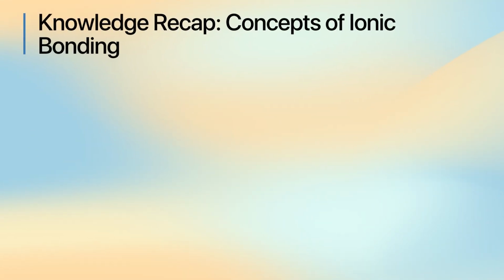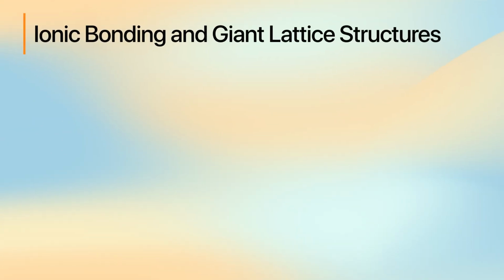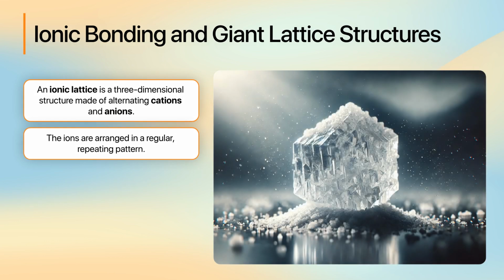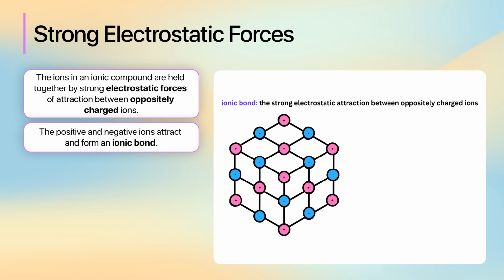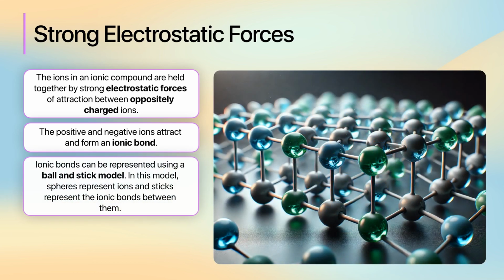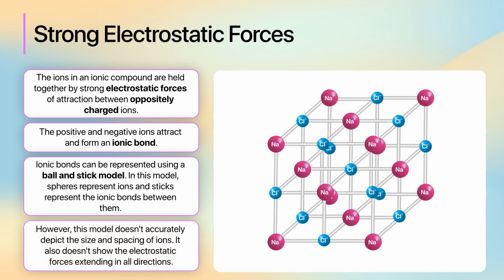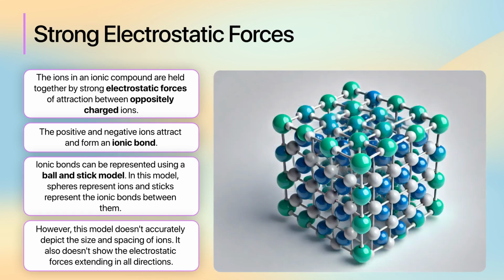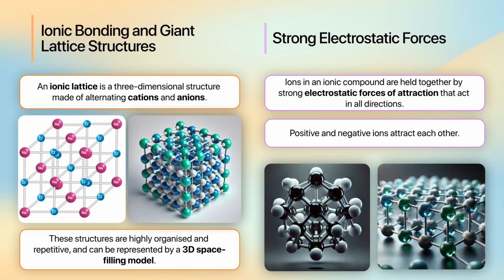Giant Ionic Lattices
Welcome to our lesson on Giant Ionic Lattices! In this engaging video, we'll teach you how ionic bonds form giant lattice structures and explore their key properties. We'll explain the significance of ionic bonding and how it leads to the distinctive characteristics of ionic compounds, such as high melting and boiling points.

🔍 In this lesson, you will learn:

- How to understand the concept of ionic bonding and its importance in chemically forming giant lattice structures.
- How ionic bonds involve the transfer of electrons, resulting in the creation of cations and anions.
- How the strong electrostatic forces hold ionic compounds together, influencing their macroscopic properties.
- How to visualise the three-dimensional arrangement of ions using space-filling and ball-and-stick models.

🌟 Key concepts covered:

- Ionic bonding and lattice formation: Learn how the interaction between positively and negatively charged ions results in stable, solid structures.
- 3D representation: Understand the differences and applications of space-filling and ball-and-stick models in visualising ionic lattices.
- Properties of ionic compounds: Discover the role of electrostatic forces in determining the high melting and boiling points of ionic substances.

By the end of this lesson, you'll be able to connect atomic-level interactions with the large-scale properties of ionic compounds, enhancing your understanding of chemistry.

🤔 Common Questions Answered:

- What are giant ionic lattices?
- How do ionic bonds form giant lattice structures?
- What is the role of electrostatic forces in ionic compounds?
- How do space-filling and ball-and-stick models represent ionic lattices?
- Why do ionic compounds have high melting and boiling points?
- What properties are influenced by the structure of ionic lattices?

Explore more GCSE Chemistry lessons at Sophos Education to deepen your knowledge of ionic bonding and other fundamental chemistry concepts!